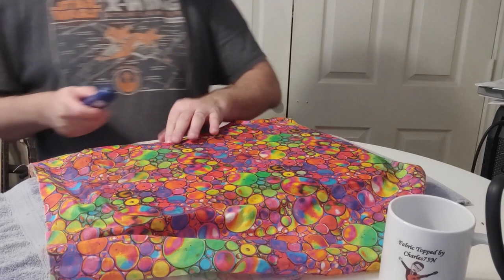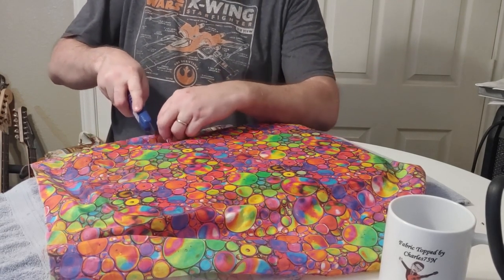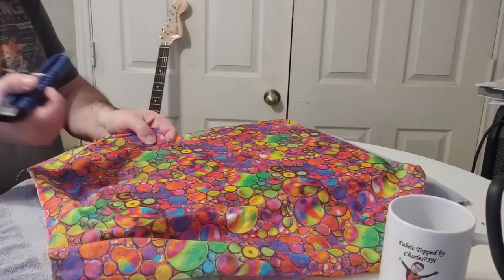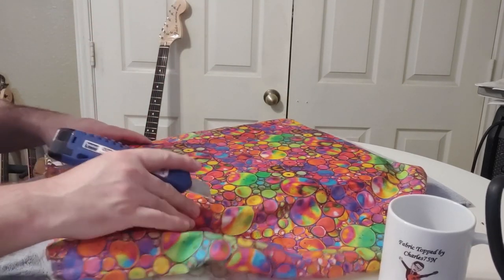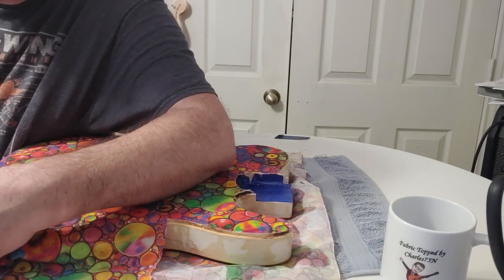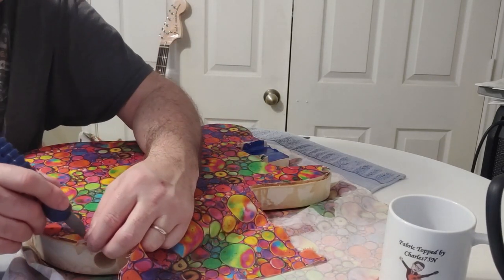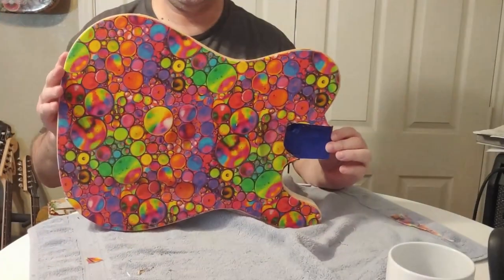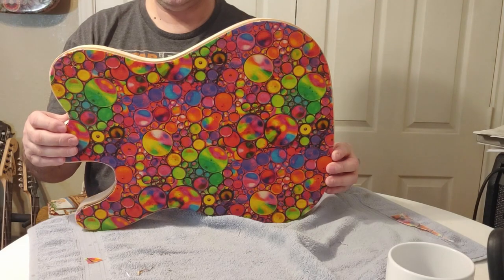Trimming the Fabric on Randy Crooks' Fabric Top Acid Drop Telecaster Guitar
I am loving how this Fabric Top Guitar is coming to together.  Don't tell Randy but I might just have to keep it for myself.

This is the Spray Max 2K High Gloss Clear that I use.
Micro Mesh Kit that I use for frets or finishes
These are the Micro Mesh 3" Sanding discs 1500 to 12000 grits that I like to use.
These are the sanding discs that I use to sand of old finishes.
This is the Pure Tone Multi-Contact Output Jack that I use.
This is the binding that I like to use on my Telecaster projects.
 This is the Yakamoz Router bit that I use to route for binding.
Graph Tech String trees that I use.
Reamer that I use to make tuner and pot holes bigger.
String Swing Guitar wall hangers I use.